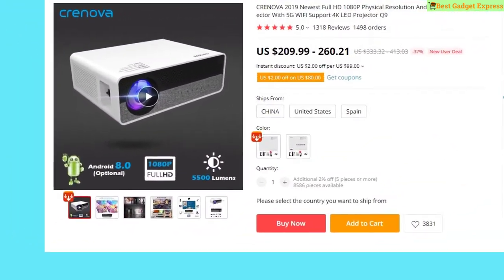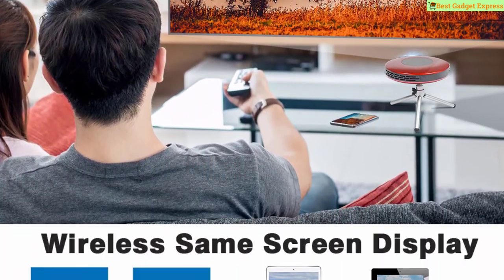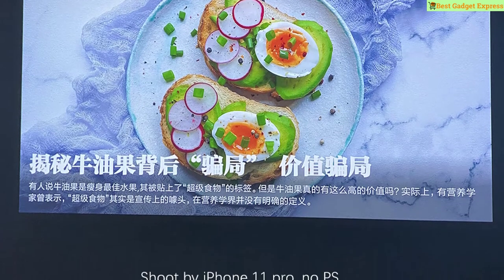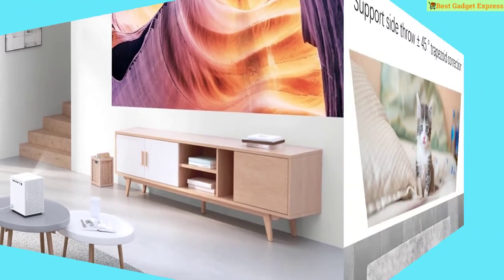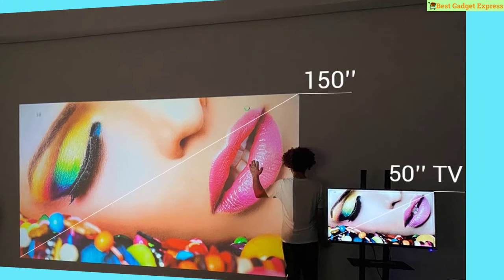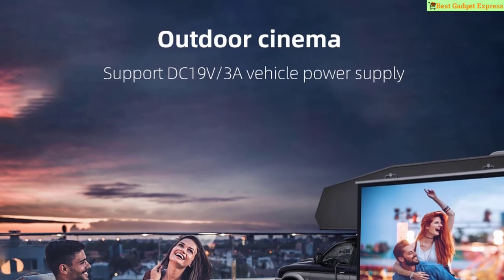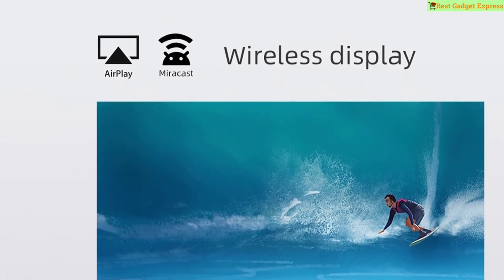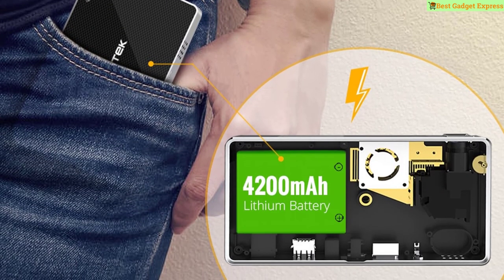✅4K Projectors: TOP 15 Best 4K Projectors in 2020- Full HD, 4K, Portable, short throw.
In this video we review 15 Best 4K Projectors in 2020. Naturally, A Great 4K Projector Will Cost More Than A Full HD One, And Real, ... Resolution: Native 4K
👉👉👉LINKS TO PRODUCTS BELOW👇👇👇
👍👍👍 Push like!
References to the goods:
1)►BYINTEK Mini Projector P10 For Smartphone 4K 3D Cinema
2)►WOWOTO 4K Resolution Wi-Fi Projector
3)►BYINTEK U20 Mini 4K Projector, Android Wifi Smart Beamer
4)►Xiaomi Mijia Mini 4K Projector DLP Portable TV
5)►Mini 3D Projector R19 4K ,Smart Wifi Android Beamer
6)►BYINTEK K20 Full HD 4K Projector, 3D 300inch Home Cinema
7)►BYINTEK Mini Projector K9 Multi-Screen
8)►CRENOVA 2020 Newest HD  LED
9)►Xiaomi Fengmi Vogue 1080P Full HD 4K Projector
10)►WZATCO C2 4K Full HD  LED Projector Android 9.0
11)►Xiaomi Fengmi Smart 1080P 4K Projector
12)►POWERFUL Full HD Projector 1080P LED
13)►Mini DLP Projector 4K Android Pocket Portable Micro WIFI
14)►ALSTON T6 Full HD Led Projector 4k
15)►CRENOVA 2019 Newest Full HD 4K LED Projector Q9
For Aliexpress,Bangood, Gearbest, DX And More China Online Shopping. Payments & Shipping:
(1) INTERNATIONAL SHIPPING by China Post Registered Air Mail, AliExpress Standard Shipping, DHL, EMS, Fed-Ex, Seller Send Products Globally
(2) SHIPPING TIME: 7-14 Days
(3) Payment methods do Aliexpress accept you can pay using Bolero, Visa, MasterCard, QIWI, Western Union, Maestro debit card, Web Money and bank transfer.
Buyer Protection:
(1) Full Refund if you don't receive your order
(2) Full or Partial Refund, if the item is not as described
(3) Seller Guarantees: On-time Delivery 60 days .
Welcome To Our Selection Of The Best 4K Projectors Of 2020. We've Put Many Of   The Top Projectors You Can Buy Right Now To The Test. We've Reviewed All Of   The Best A 4K HDR Projector With A Whole Home Cinema System Thrown In 4K Resolution Refers To A Horizontal Display Resolution Of Approximately 4,000 Pixels.Digital Television And Digital Cinematography Commonly Use Several Different 4K Resolutions. In Television And Consumer Media, 3840 × 2160 (4K UHD) Is The Dominant 4K Standard, Whereas The Movie Projection Industry Uses 4096 × 2160 (DCI 4K).
The 4K Television Market Share Increased As Prices Fell Dramatically During 2014 And 2015. By 2020, More Than Half Of U.S. Households Are Expected To Have 4K-Capable Tvs, A Much Faster Adoption Rate Than That Of Full HD (1080p).